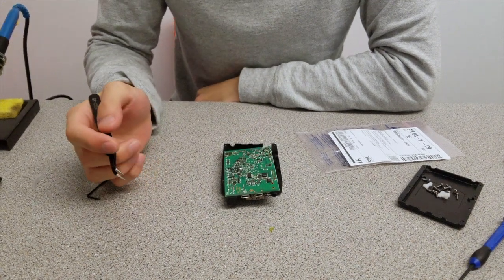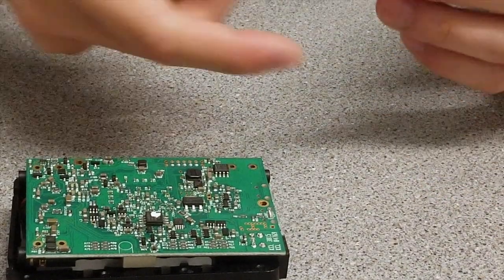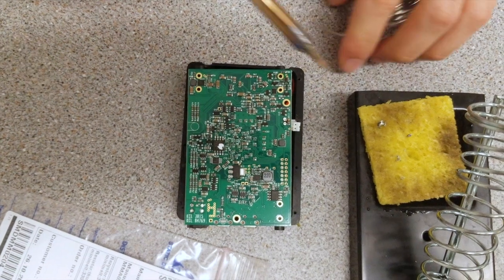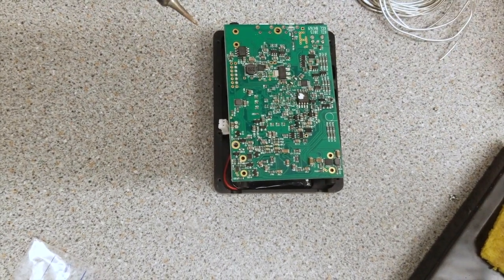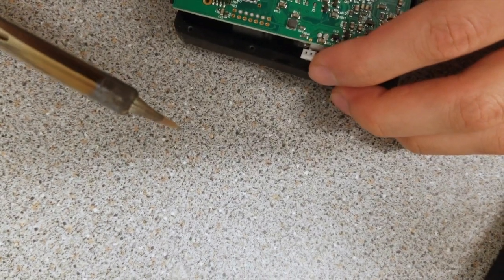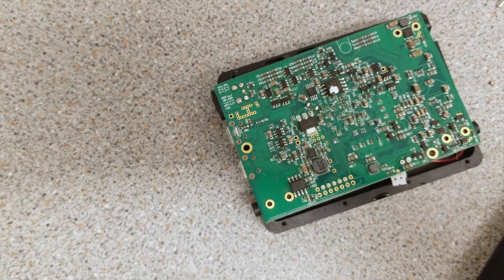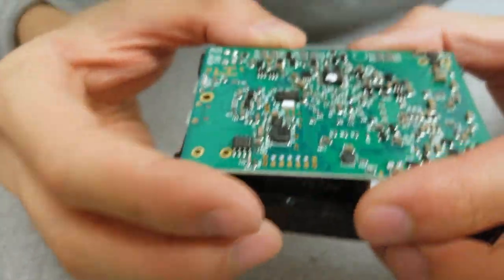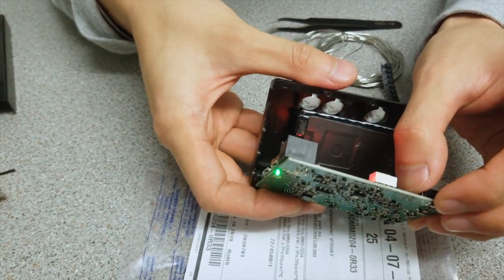Beginners SMD soldering (Chord Mojo mod)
An evening soldering session, please forgive me for a mouthful of gibberish. i have upgraded from a thick film resistor to a melf resistor in my chord mojo
I would want to thank my flatmate Parco Yue for assisting with the camera in this video
materials used as follows:
Audio Note 6% silver solder
Vishay 330 mohm 5% metal film melf resistor